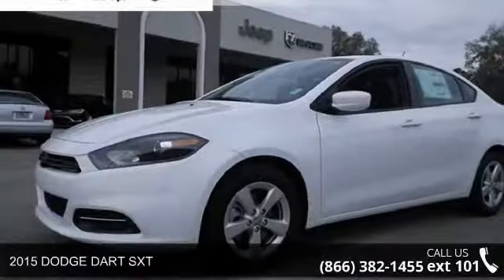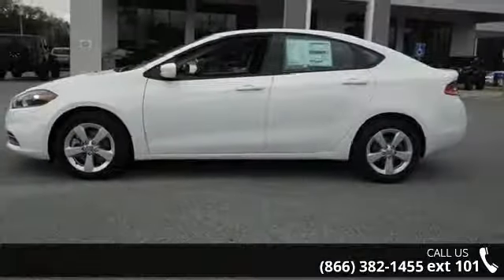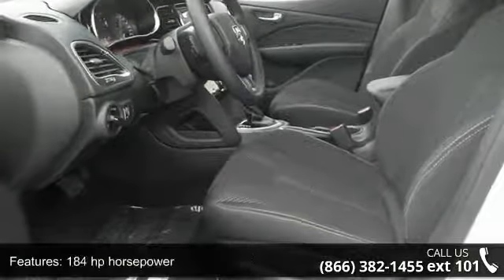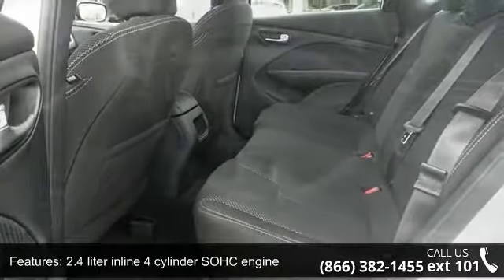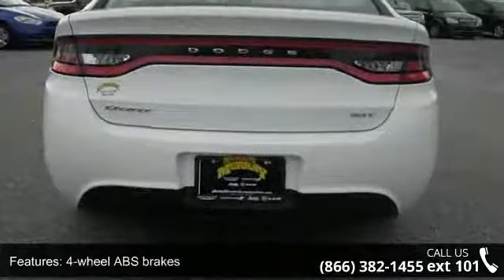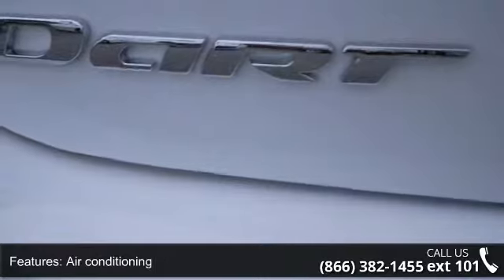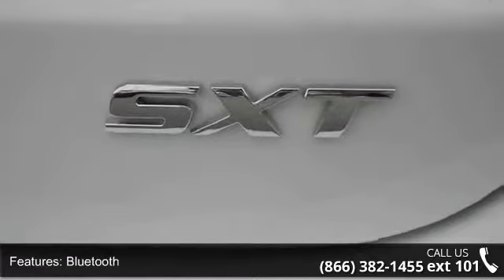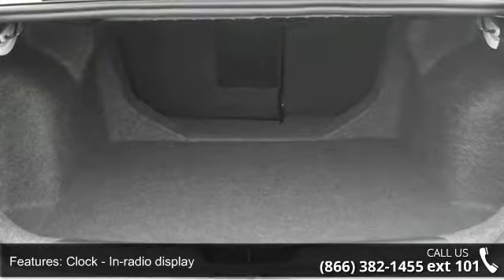2015 DODGE DART SXT - Murray CJDR - Starke, FL 32091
Special Financing Available: APR AS LOW AS 0% OR REBATES AS HIGH AS $1,500* Gas miser!!! 34 MPG Hwy*** Optional equipment includes: Transmission: 6-Speed Automatic... Contact one of our Internet specialist to setup a time to come down and see just how easy it is to do business with Murray Chrysler Dodge Jeep Ram Superstore! We will go above and beyond to earn your business and get you on the road in a new Chrysler, Dodge, Jeep or Ram. Come see why we are north central Florida's Chrysler Dodge Jeep Ram, Family !! If we don't have what you are looking for, we will do our best to find you exactly what you want. We will beat any dealers price!!! Advertised Price is after all rebates and incentives.